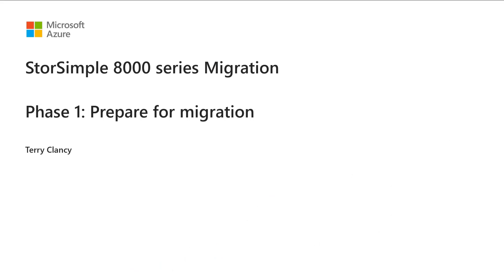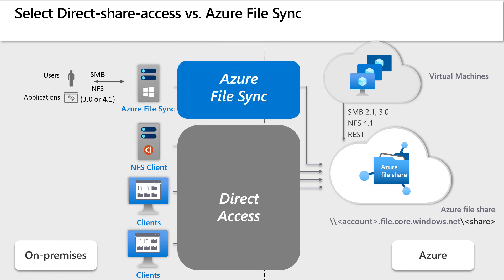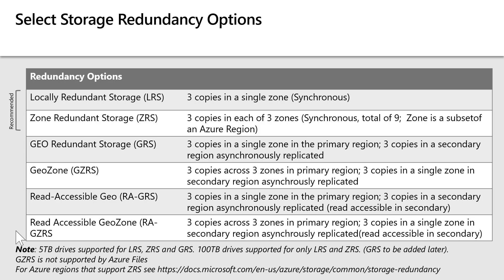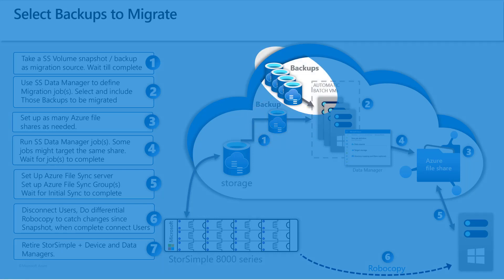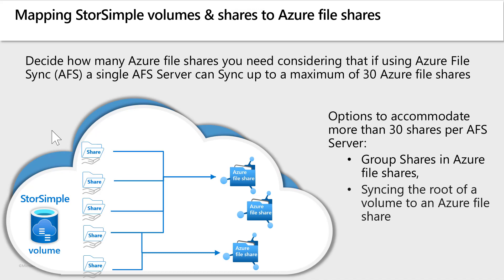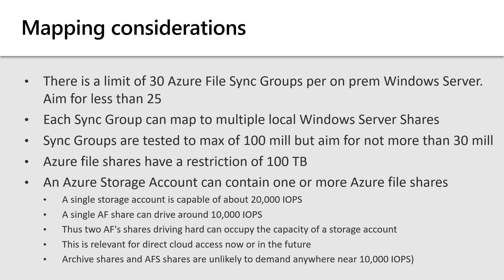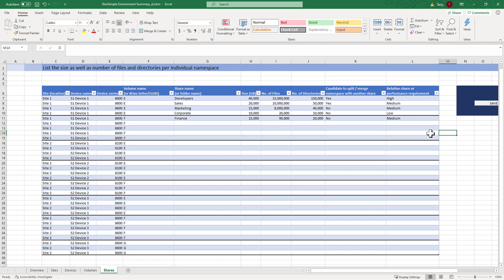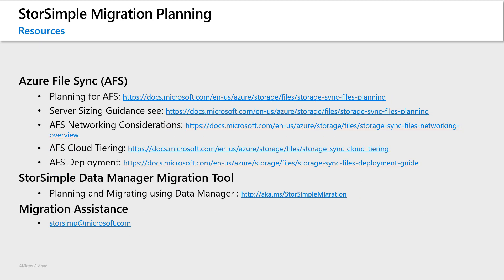StorSimple migration - Phase 1: Plan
This video walks through all the steps preparing you for a migration from StorSimple to Azure file shares with optional Azure File Sync.

StorSimple is an Azure hybrid service that is coming to an end by December 2022. It is important to migrate to the successor technology: Azure file shares with optional Azure File Sync.